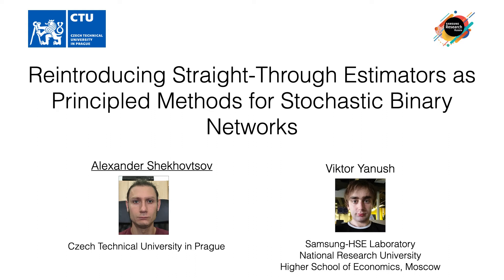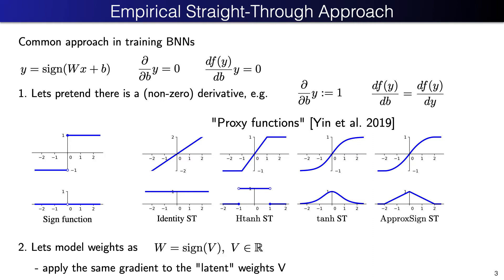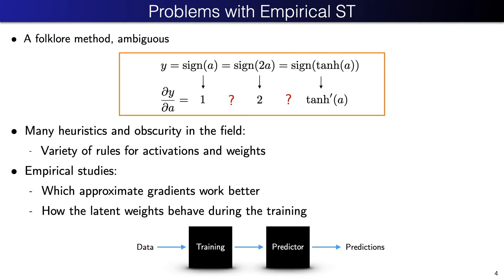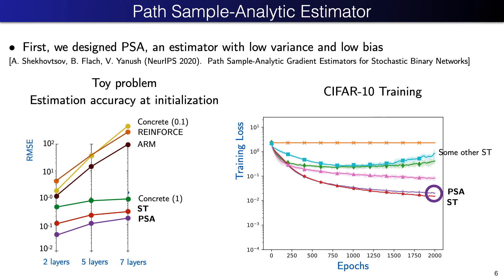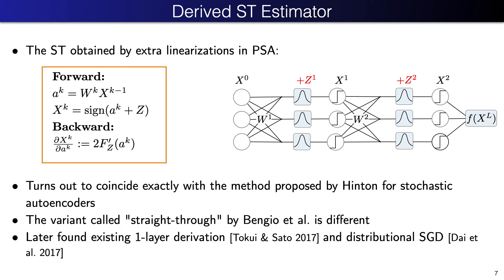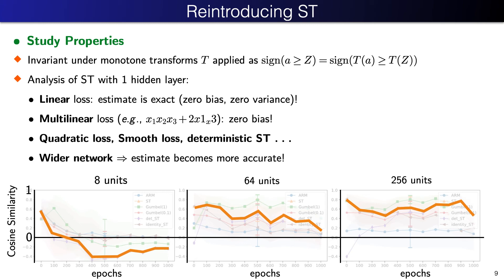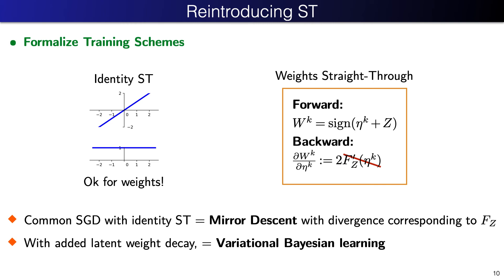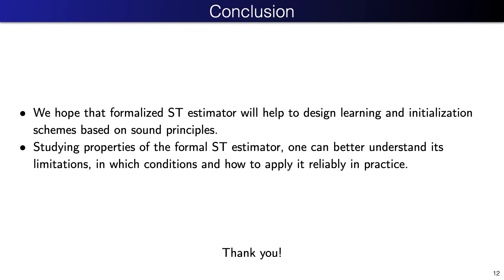Reintroducing Straight-Through Estimators as Principled Methods for Stochastic Binary Networks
Authors: Alexander Shekhovtsov, Viktor Yanush

Abstract: Training neural networks with binary weights and activations is a challenging problem due to the lack of gradients and difficulty of optimization over discrete weights. Many successful experimental results have been achieved with empirical straight-through (ST) approaches, proposing a variety of ad-hoc rules for propagating gradients through non-differentiable activations and updating discrete weights. At the same time, ST methods can be truly derived as estimators in the stochastic binary network (SBN) model with Bernoulli weights. We advance these derivations to a more complete and systematic study. We analyze properties, estimation accuracy, obtain different forms of correct ST estimators for activations and weights, explain existing empirical approaches and their shortcomings, explain how latent weights arise from the mirror descent method when optimizing over probabilities. This allows to reintroduce ST methods, long known empirically, as sound approximations, apply them with clarity and develop further improvements.